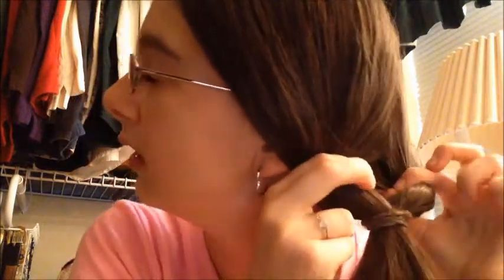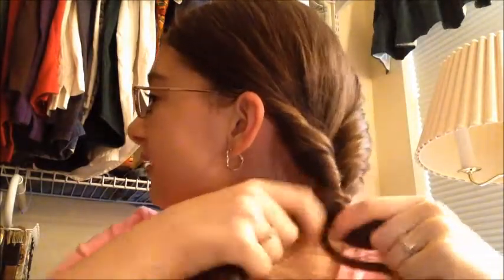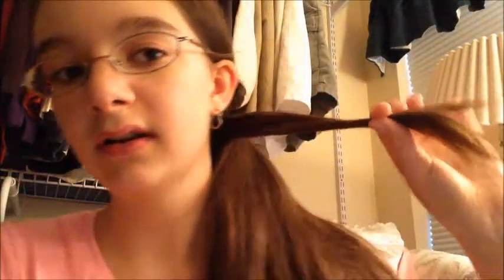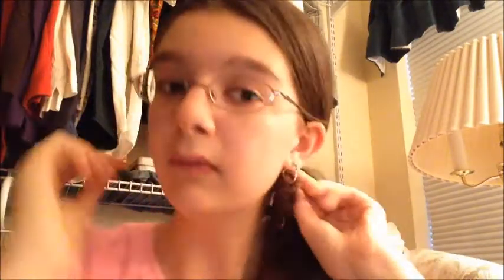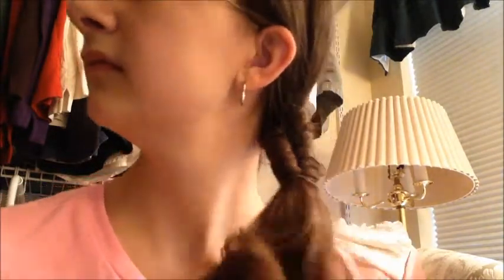3 ways to dress up a side ponytail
Hey guys! Today I will be showing you 3 different ways to do a side ponytail.
Let me know which look you liked best down in the comments section :)
xoxoxo
Sophia :)